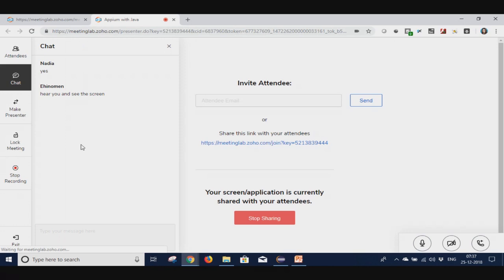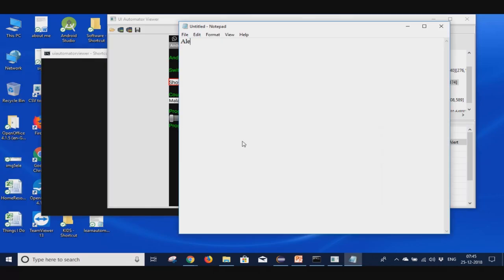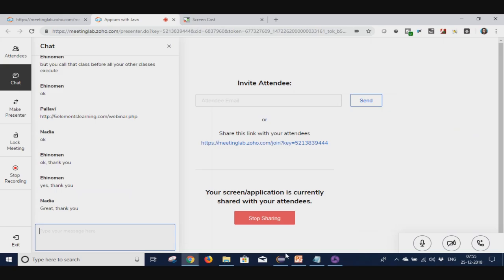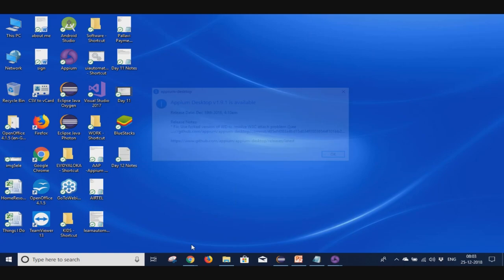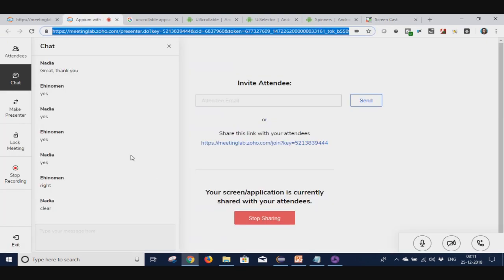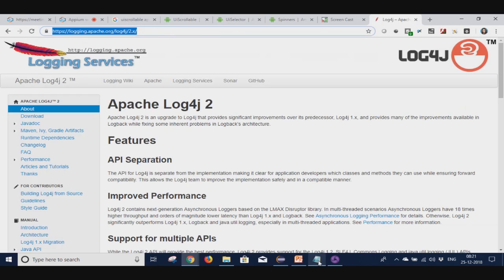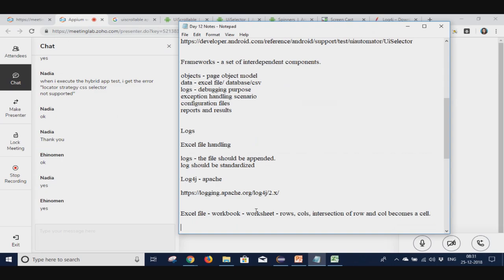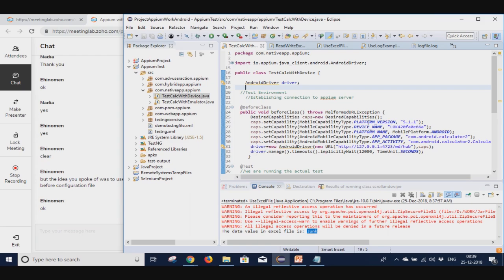Day 13_Appium_Java